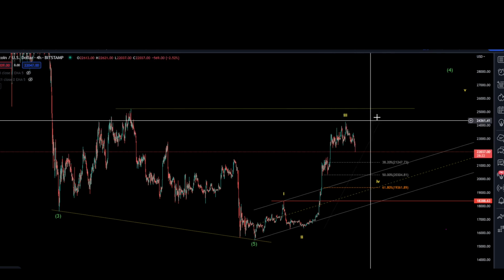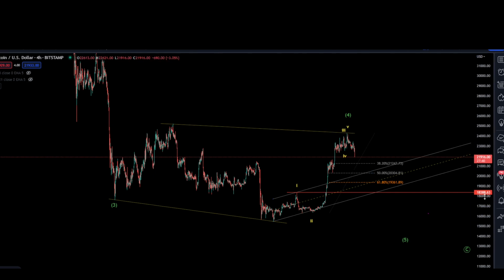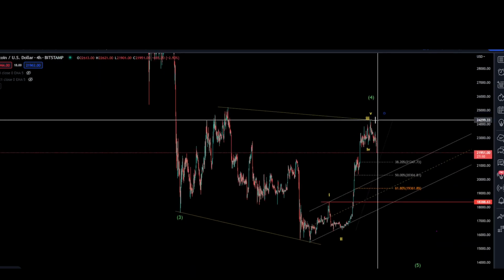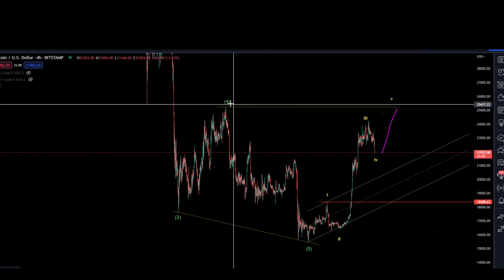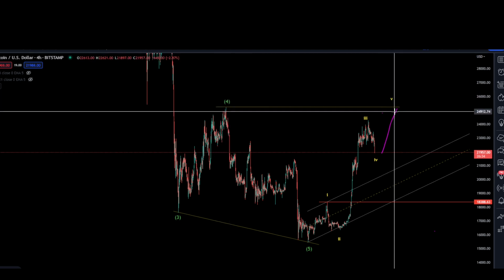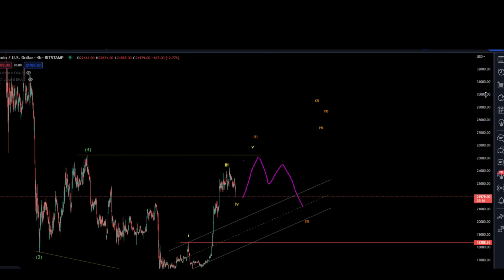Bitcoin update- Elliot Wave Forecast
Both Bullish and Bearish scenario for BTC. Lets take a look!